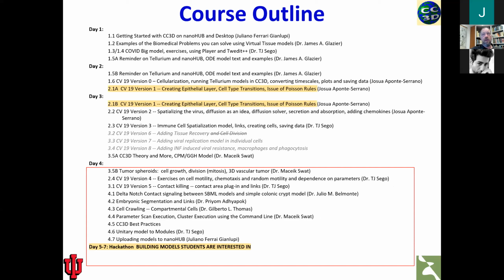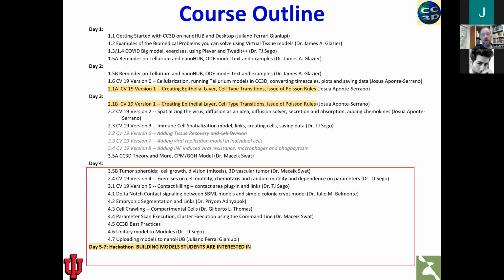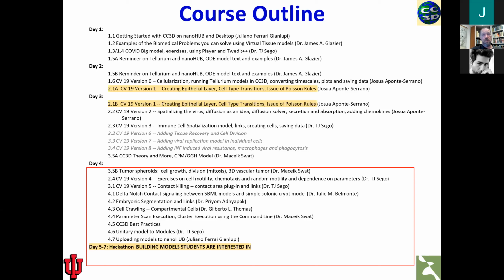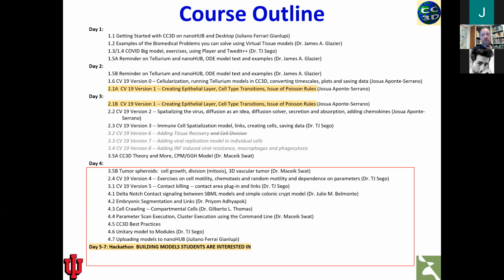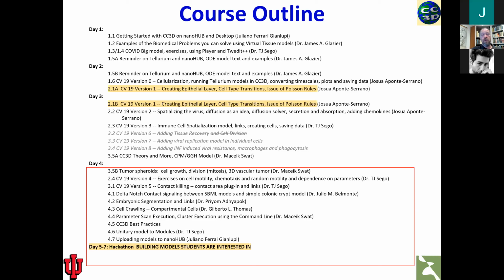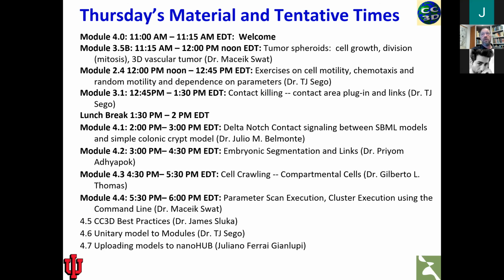CC3D Workshop 4.0: Day 4 Welcome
Presented by professor Glazier